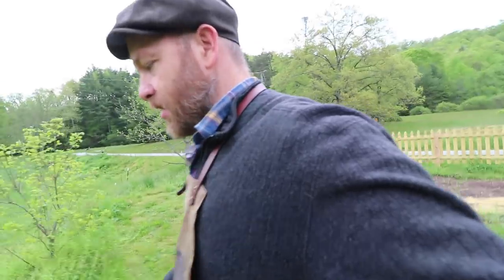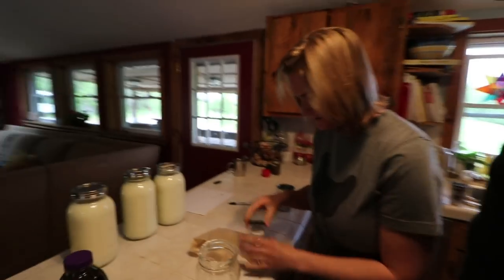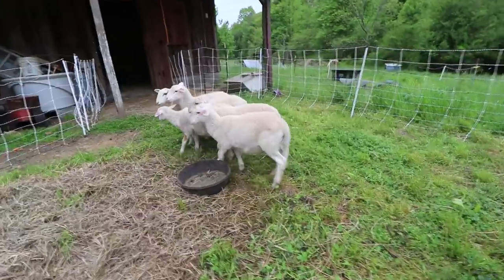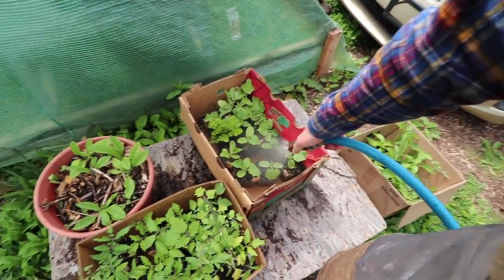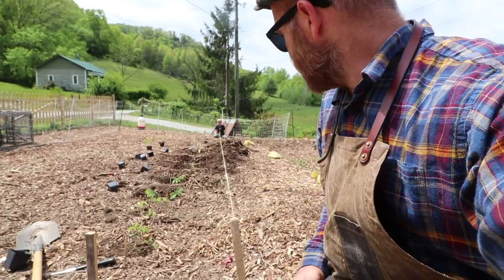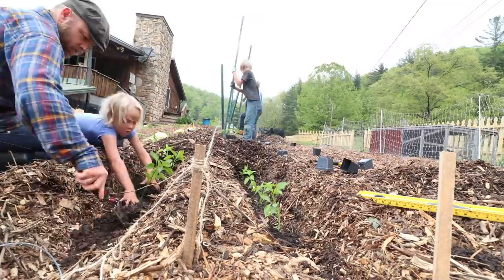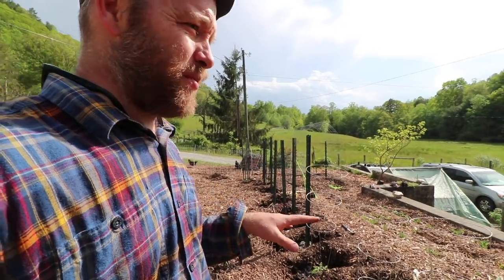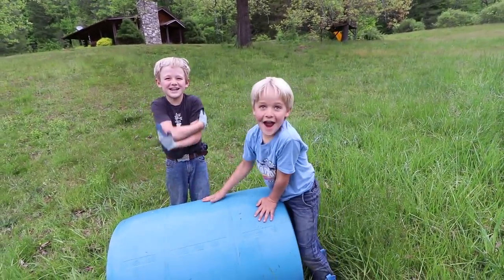Sheep ESCAPE | Unbelievable Fence Jump?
Five foot sheep jump caught on tape! But, is that out these two escapes actually got out? Who knows. In today’s vlog we treat our milking cow for a cold (naturally), round up the escaped sheep, plant the garden and build a cucumber trellis.